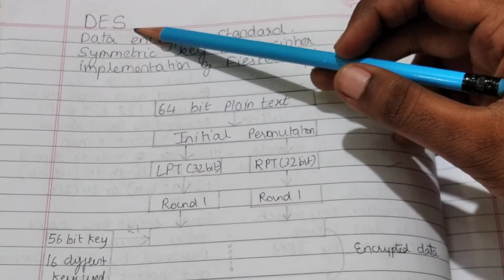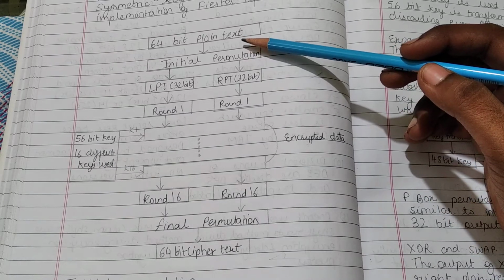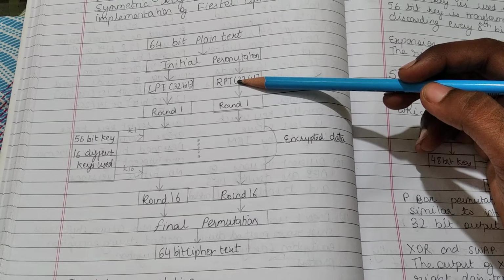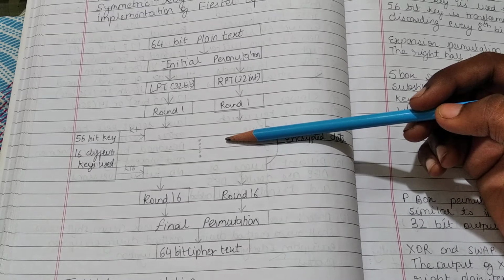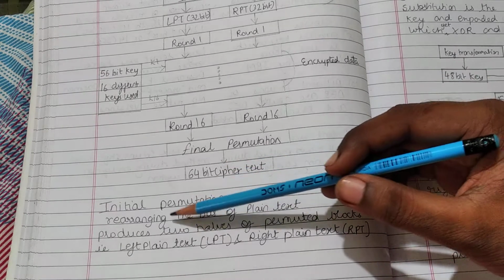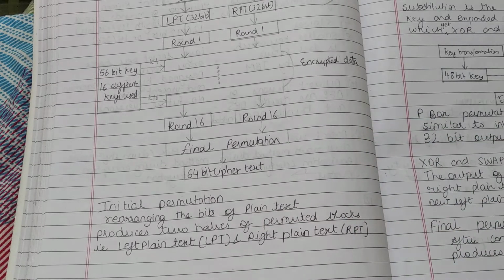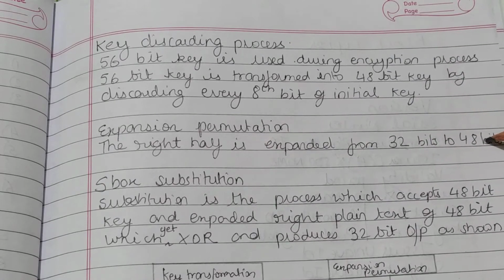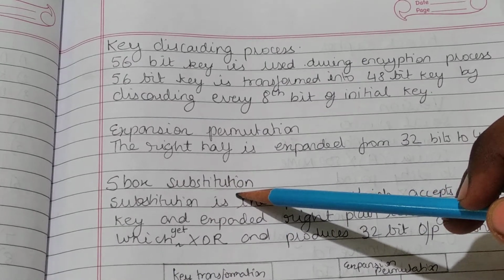DES cryptography and network security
Sem 5
IT mumbai university